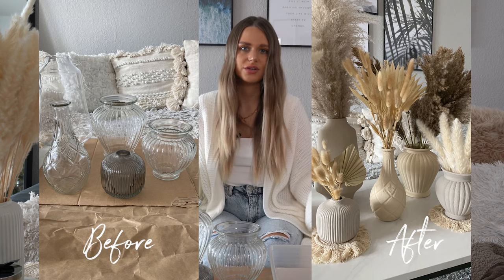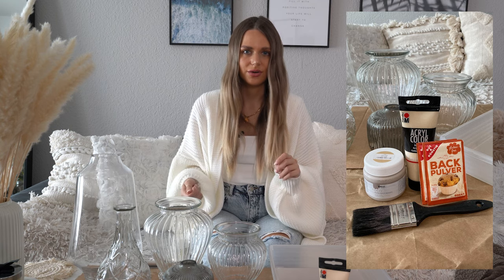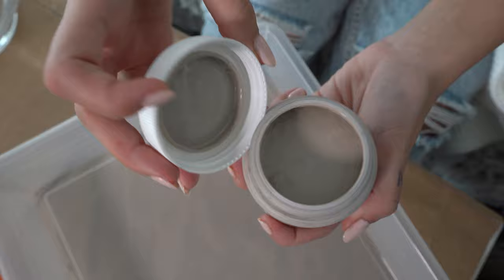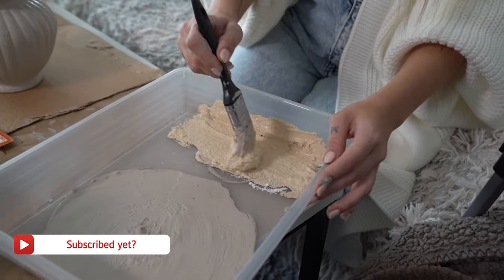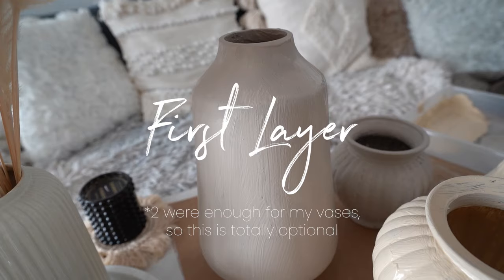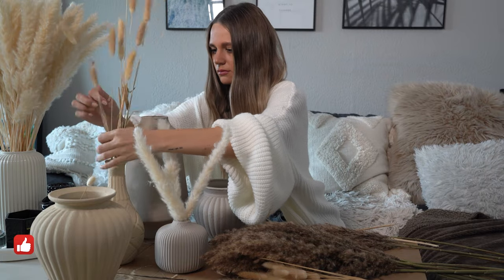DIY FAUX CERAMIC VASES: trashtoterracotta (EASY thrift flip)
DIY the perfect FAUX CERAMIC VASES
In this video I’ll show you how to achieve a ceramic look on your vases. Trash to terracotta should be your next weekend project.

It can be used to upcycle ugly vases, and also for painting planters, cups and anything else you want to give a ceramic look.

It’s honestly so hard to find the perfect textured terra-cotta vase that doesn’t cost $$$, so instead I thrifted some glass vases for less than $10 and painted them! It is so easy and so satisfying to transform your old vases into something fresh & new. Check out this video for a step-by-step tutorial. ♡

➤ HAVE YOU SEEN THIS VIDEO ALREADY? 🌟

xx Sindy